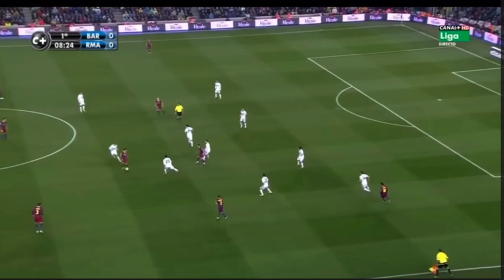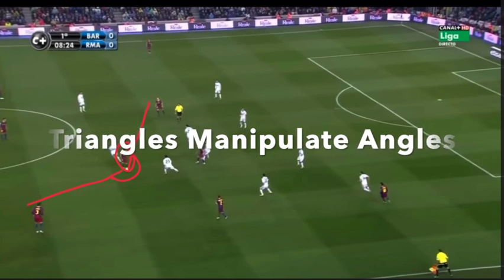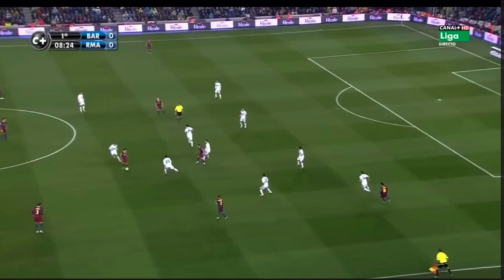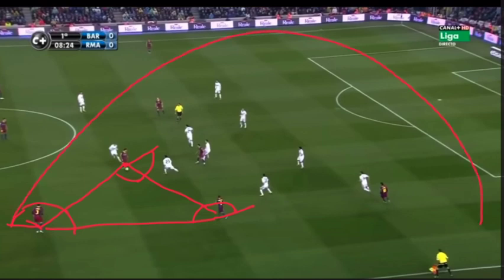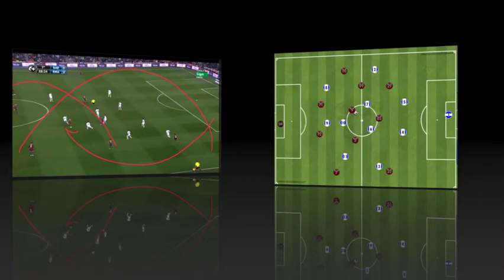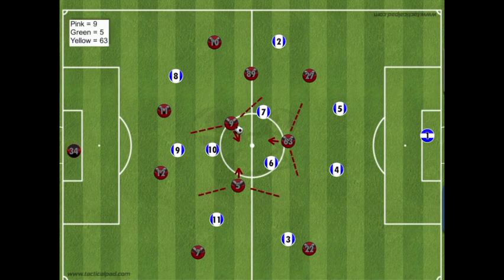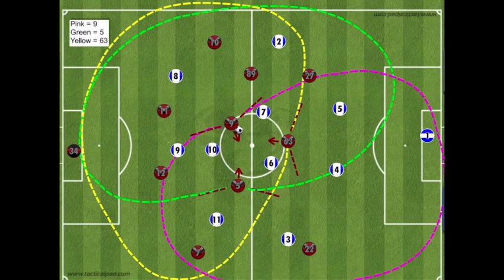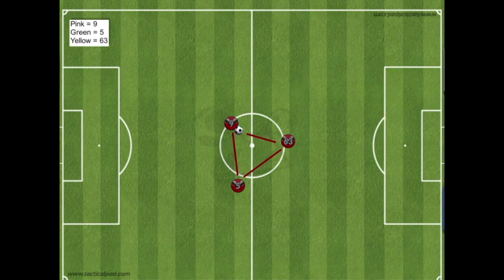Working Triangles in Soccer (Importance of Angles for Players)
An in depth discussion of how to use triangles to create angles in soccer, and why that's important to create space and view the field, and to encourage young players to emphasize understanding triangles.

00:00 Intro
2:17 Triangles Manipulate Angles
6:32 The Big Picture
7:27 Seeing the Whole Field